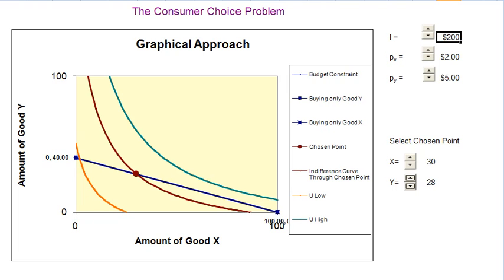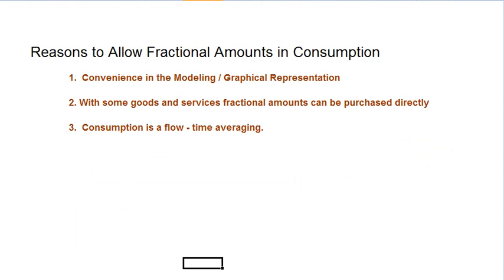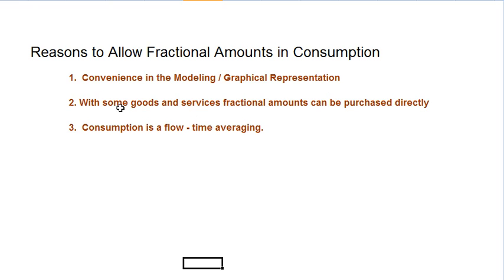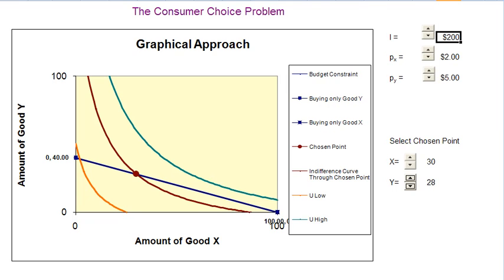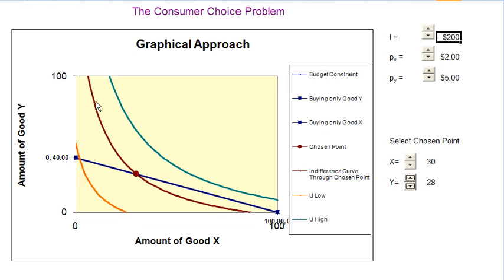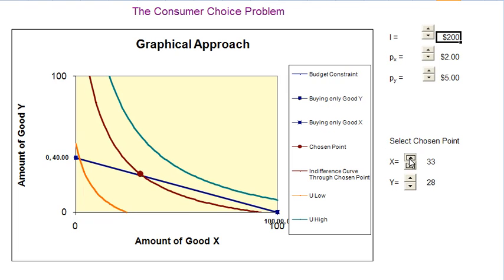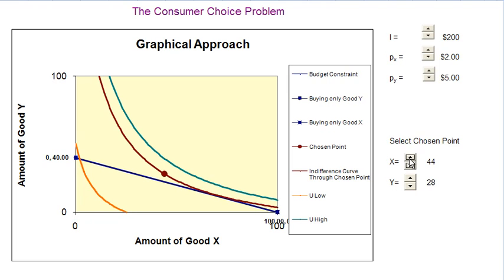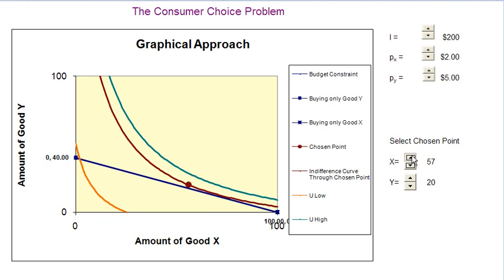Indifference_curves_and_choice.mp4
The graphical approach to the consumer choice problem.